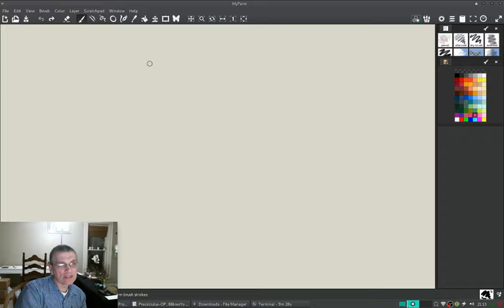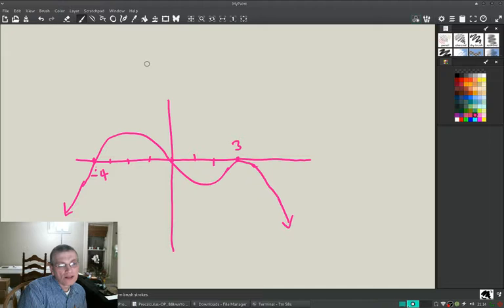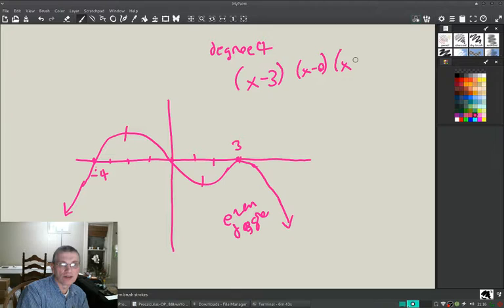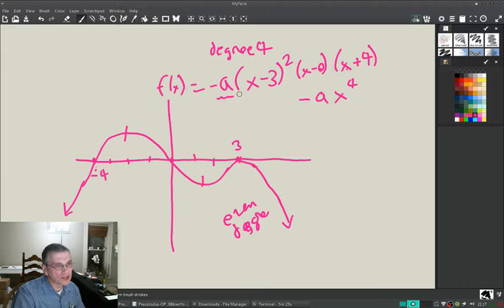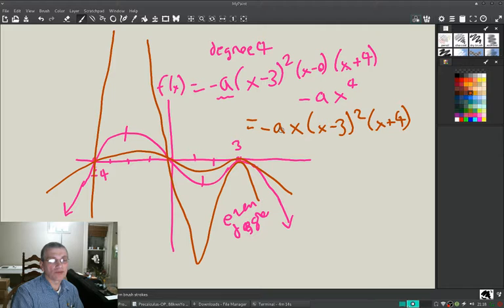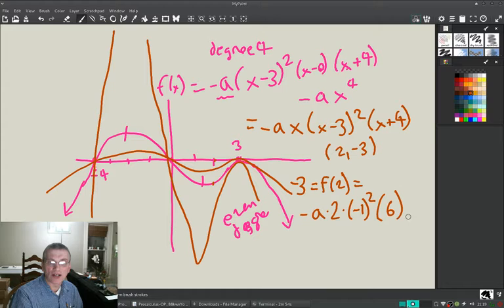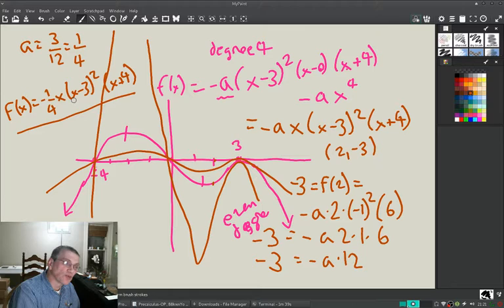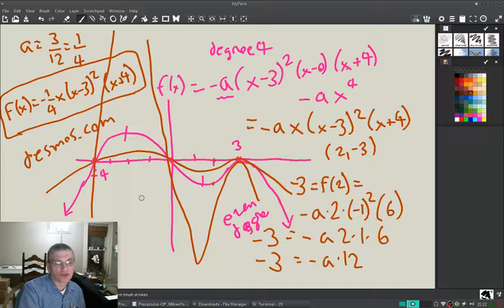Precalculus 3.6 - make your own polynomial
today we will show how to make your very own polynomial with zeroes and end behavior that you want!